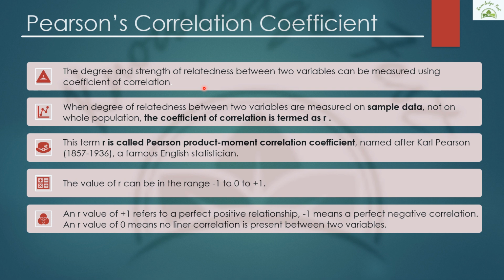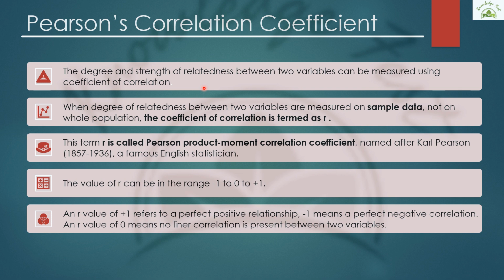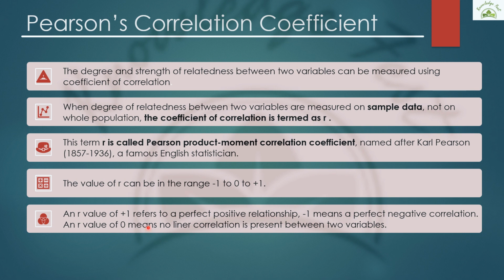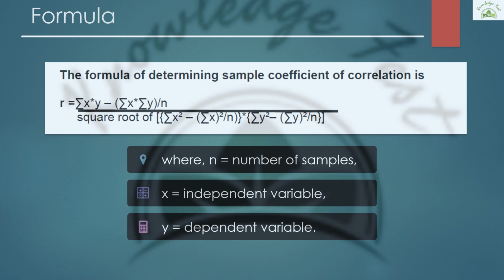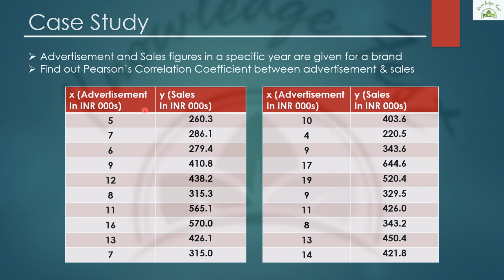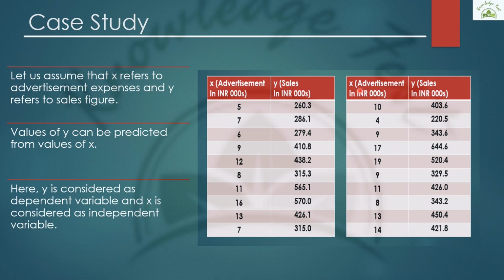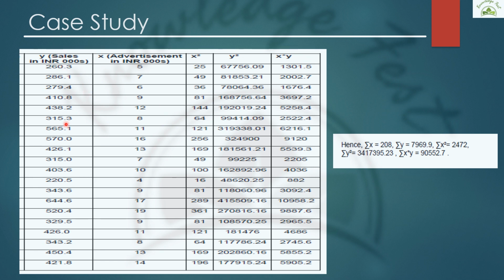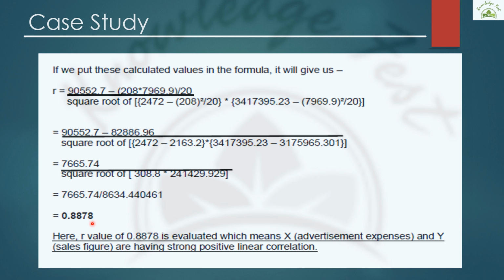Karl Pearson’s Correlation Coefficient